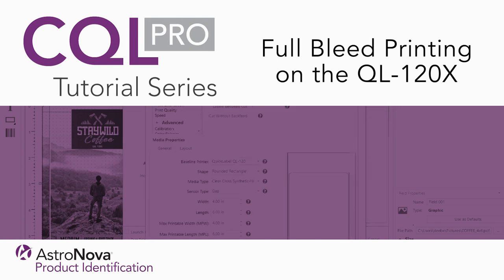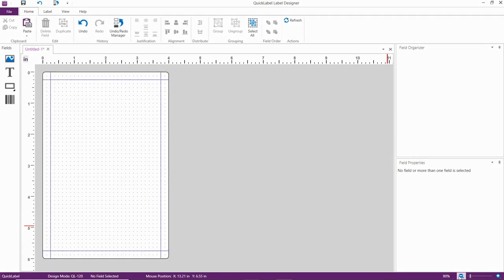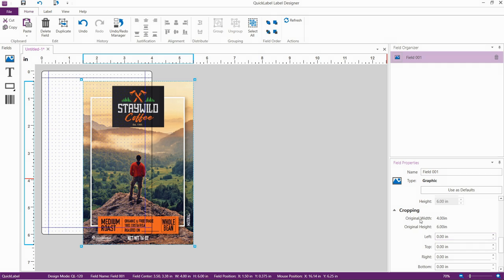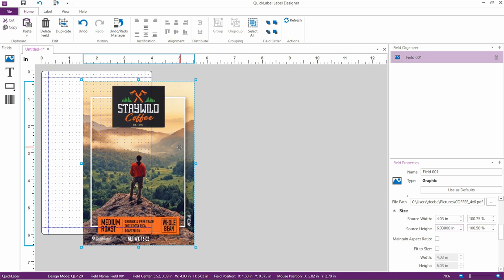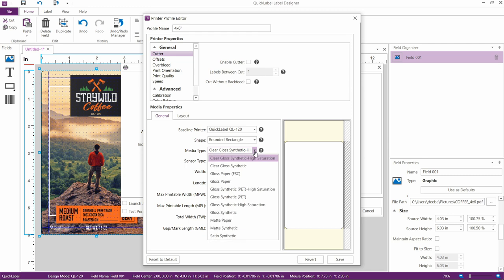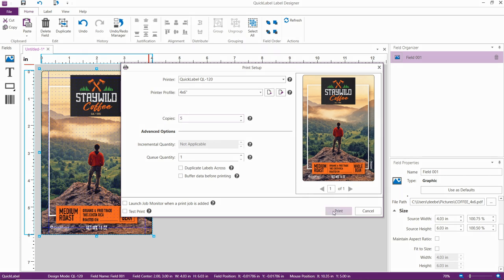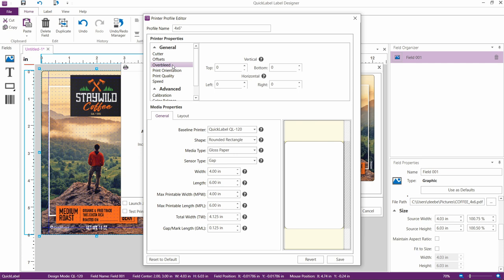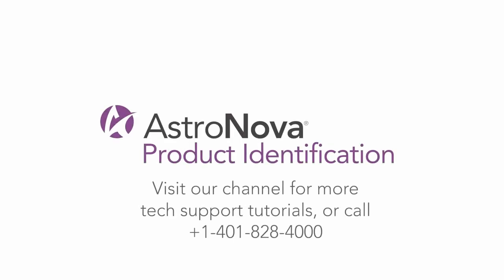CQL Pro Tutorial - Full Bleed Printing on the QL-120X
Learn how to print full bleed labels on the QuickLabel QL-120X printer using CQL Pro advanced labeling software. Full bleed printing is when you print from one edge of the label to the other edge without any white borders.
To obtain full bleed printing on the QL-120X, remember to make the size of your artwork slightly larger than the size of the label by about 1mm or 0.03 inches for both width and length. Use the “offset” and “overbleed” settings in the printer profile for minor adjustments.